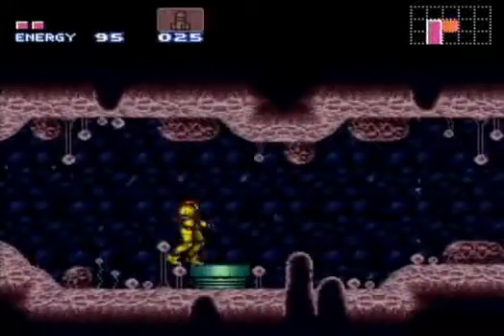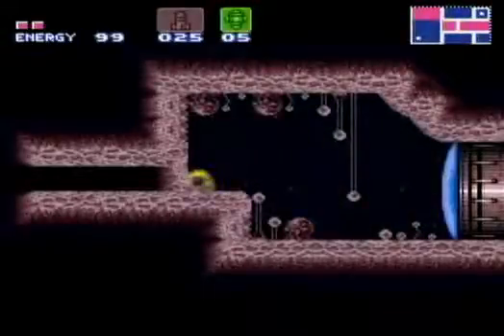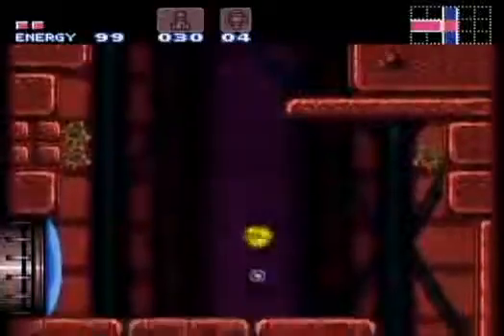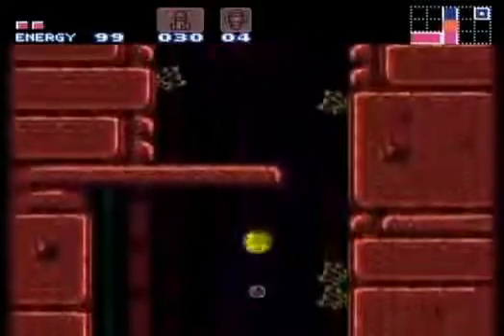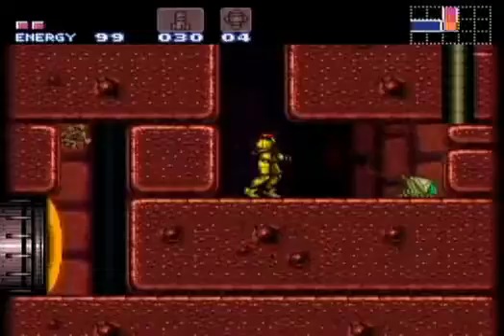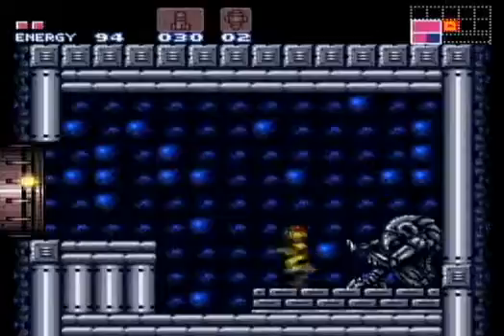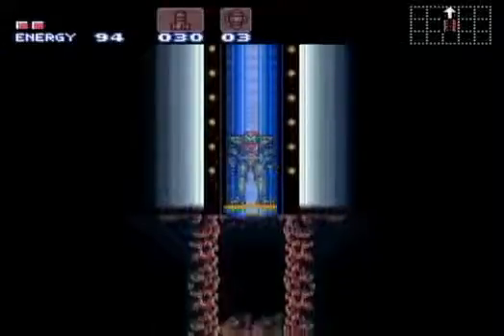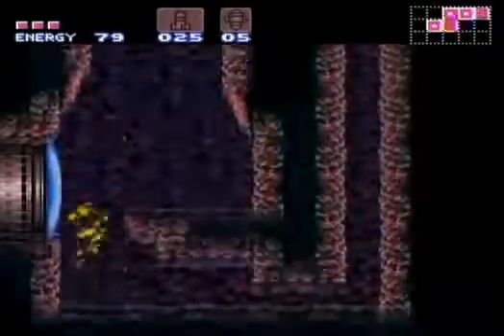Super Metroid Full Fast Game (part 4/27)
--- Uploaded on Jun 1, 2009

This 27-part series is a full game of Super Metroid played through in full fairly quickly, 3.4 hours (though the video itself spans 4 1/3 hours). If you're struggling with it, stuck, or whatever, perhaps, you can get some hints and tips from watching this. Wall jumping and using the bombs to climb are two useful skills to have to get through this game quickly, taking major shortcuts. Hints for some bosses are given too. They may not be the best - read any comments for possible alternatives. I've intentionally left out story-related elements and the ending (except the completion time).